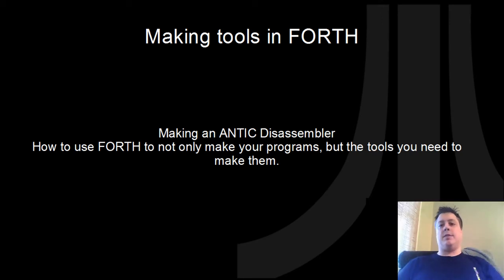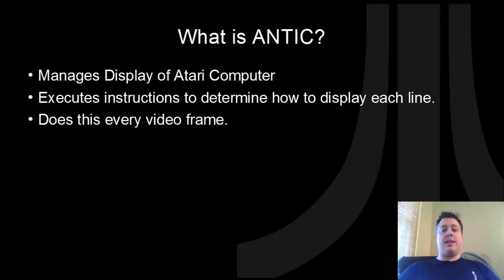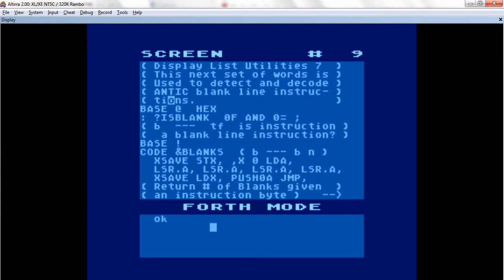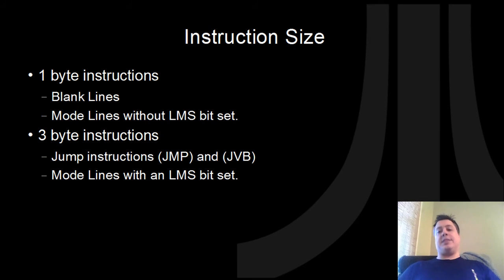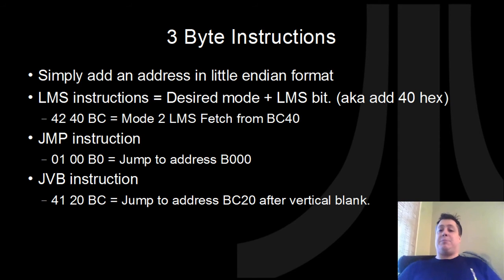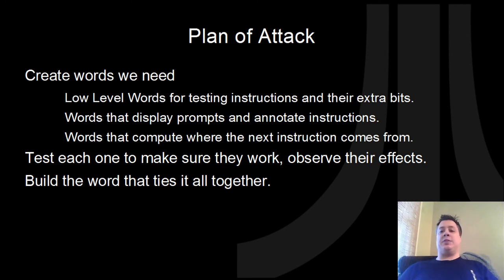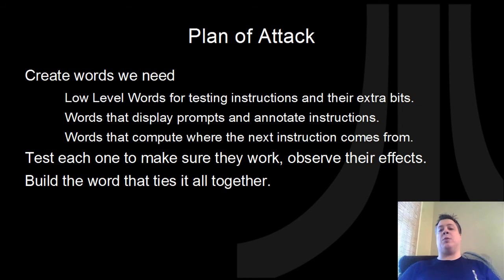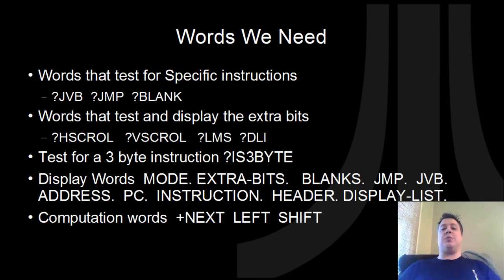Making Atari fig-FORTH Tools - ANTIC Disassembler 1 of 4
In these next two videos, I show how tools can be made to augment your application development in fig-FORTH. I needed an ANTIC disassembler to check the proper operation of my ANTIC assembler, and to debug my display lists I am writing with it.

Due to Youtube's 15 minute limit on my account, I have to split this into two videos: This one shows a presentation outlining the concepts of the disassembler, and the plan of attack to develop it.